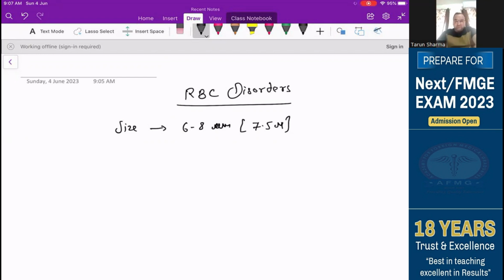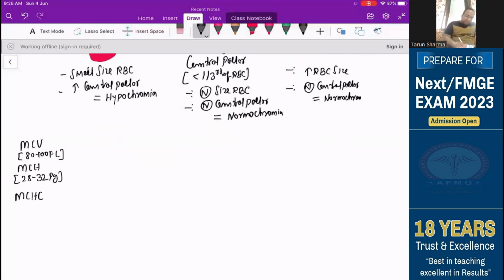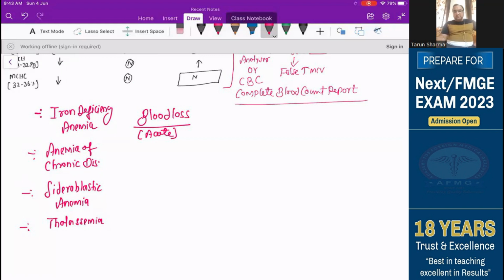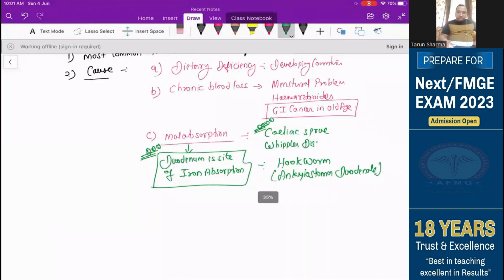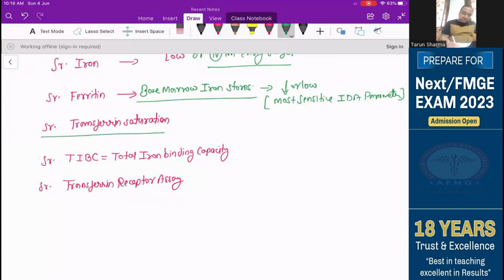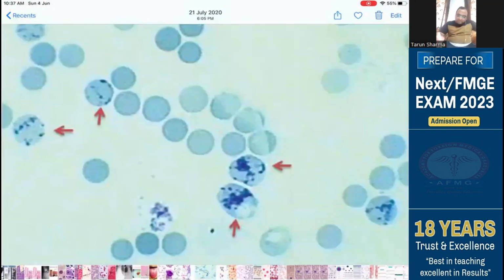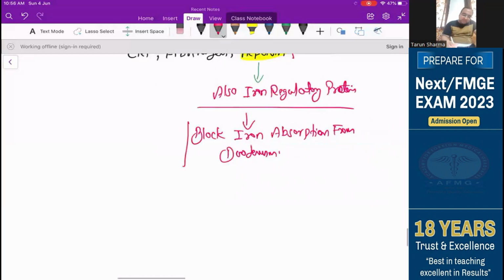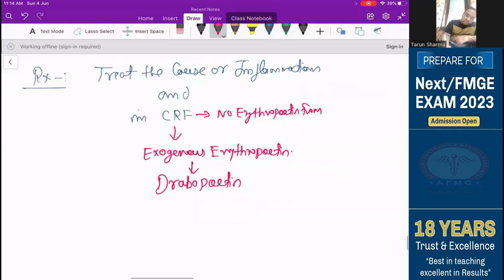PATHOLOGY REVISION SESSION For FMGE2023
New Delhi